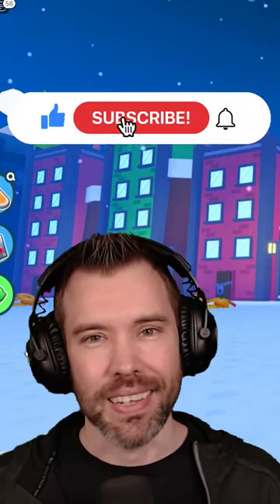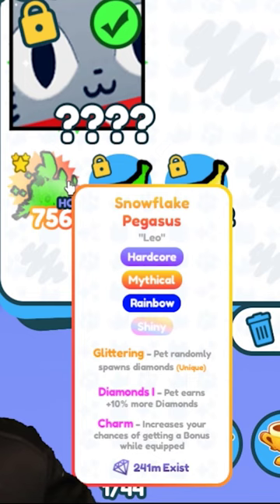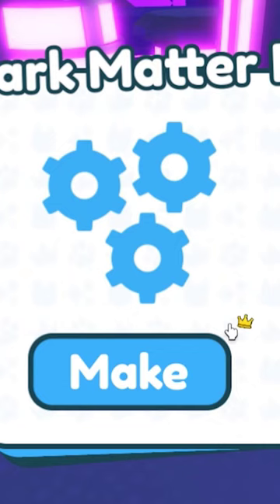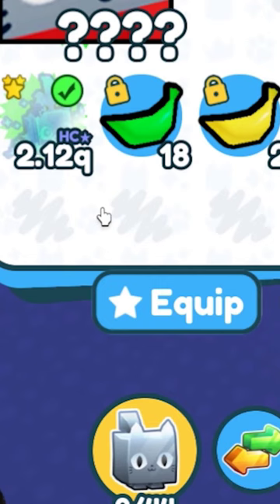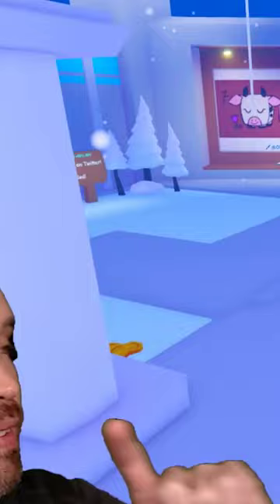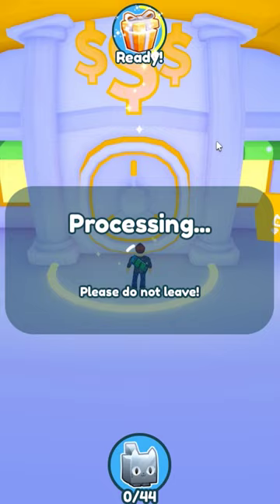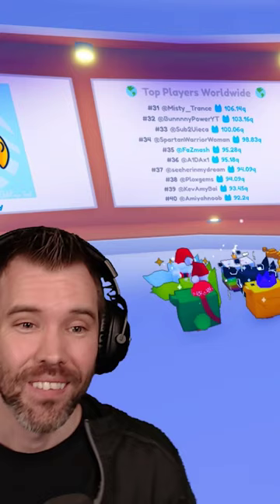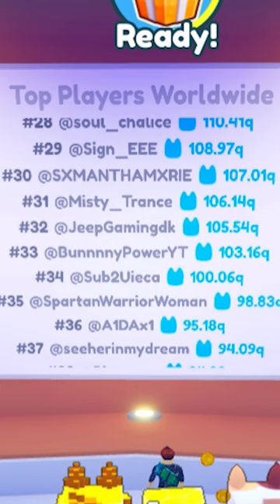Top 10 Leaderboard In Pet Simulator X